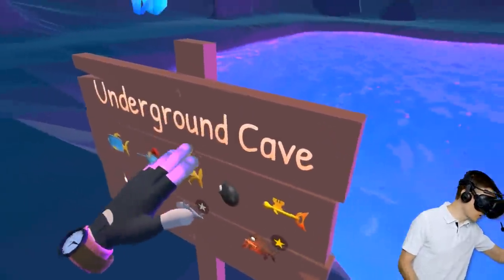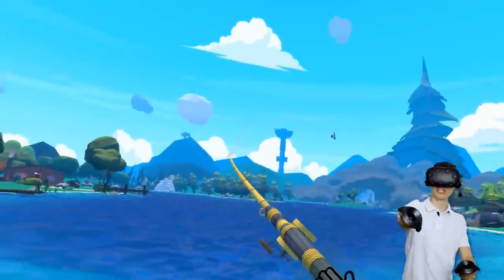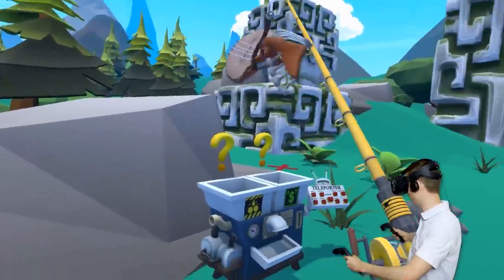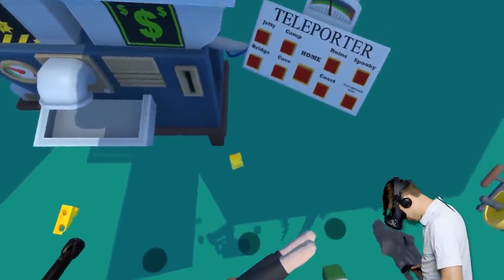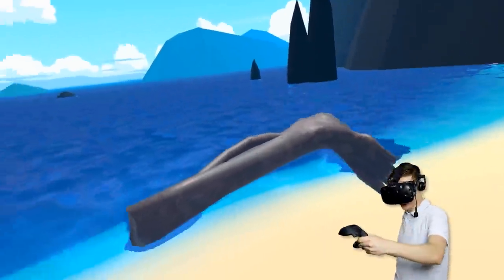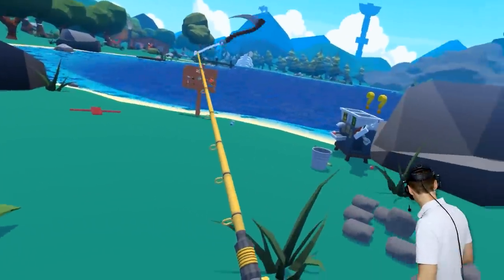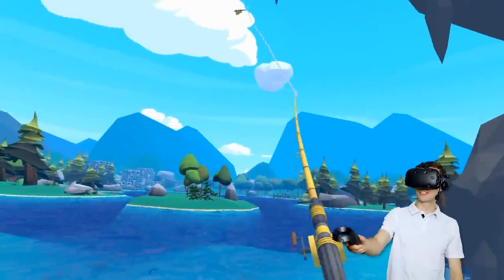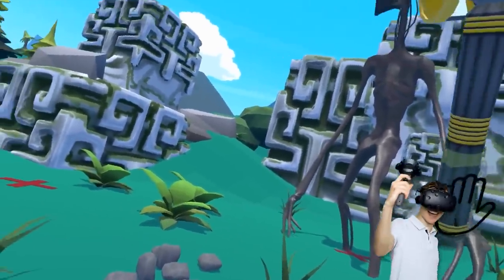Fishing For The SECRET SIREN HEAD FISH In VIRTUAL REALITY (Crazy Fishing VR Funny Gameplay)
Can we catch the Siren Head fish in Crazy Fishing VR? Let's find out in Virtual Reality!